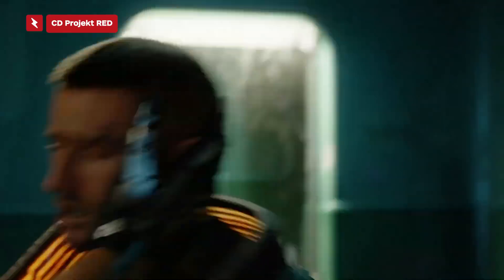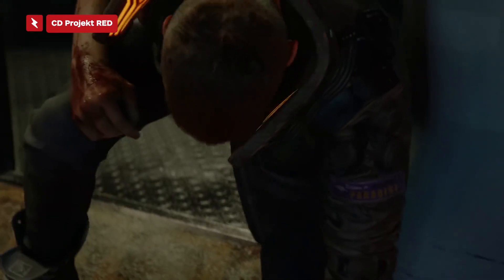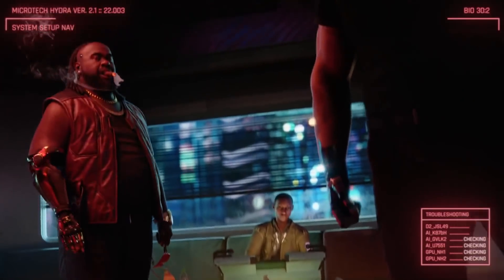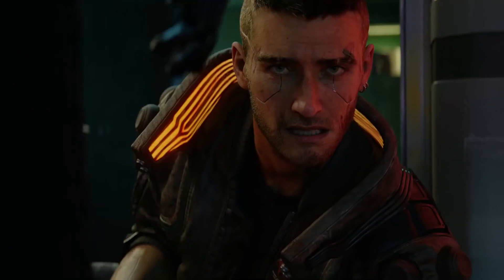Xbox Series X Has 12 Teraflops, New Technical Specs Revealed - IGN Now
In a blog post today, Xbox's Phil Spencer detailed a few more tech specs of the Xbox Series X. He confirmed it will have 12 terflops of GPU power, ray tracing, and support for up to 120 frames per second. And probably the best news: backward compatibility all to way to the original Xbox.